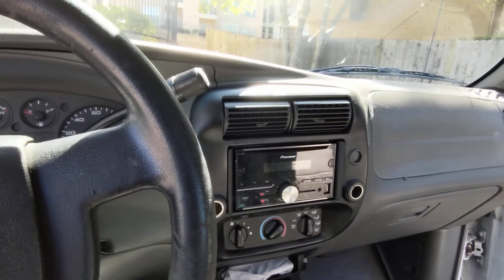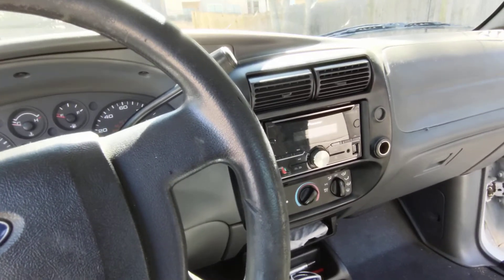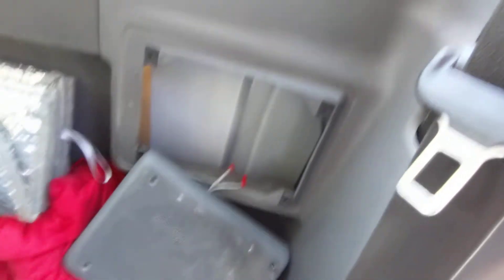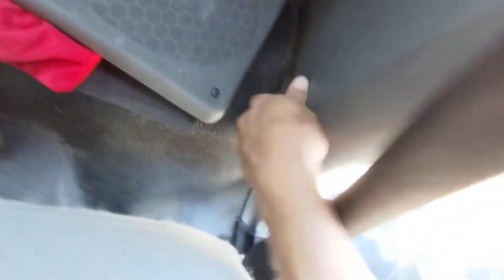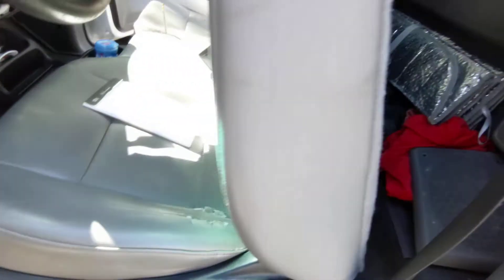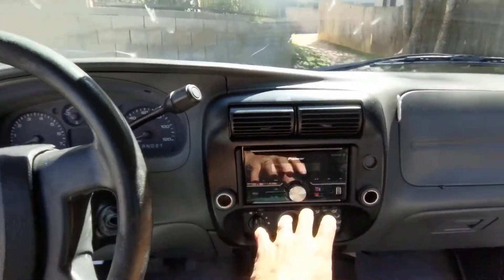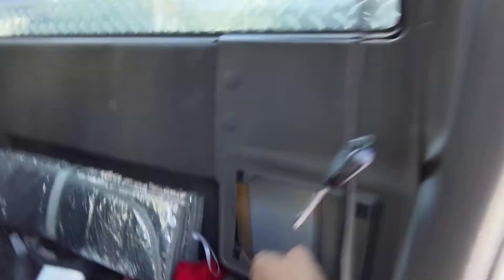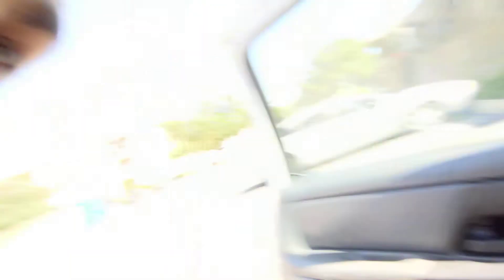Add rear speakers to Ford Ranger (98-12) EASY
Easily add rear speakers to a standard cab 08 Ford Ranger

6x8 speakers
Speaker Wire
Wire Strippers